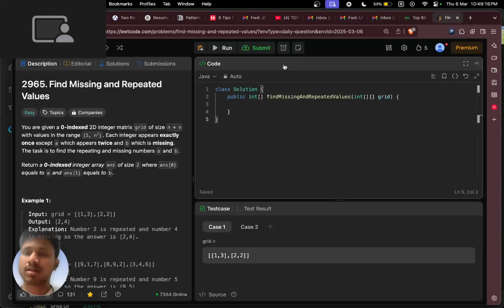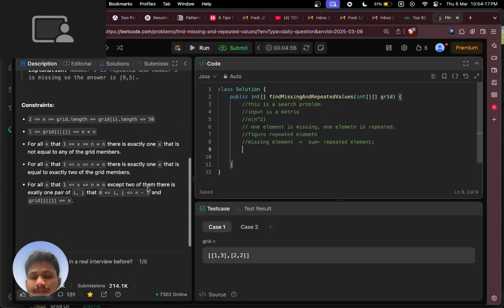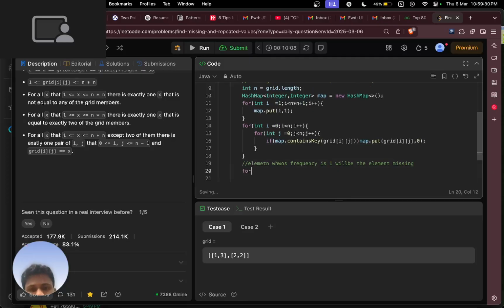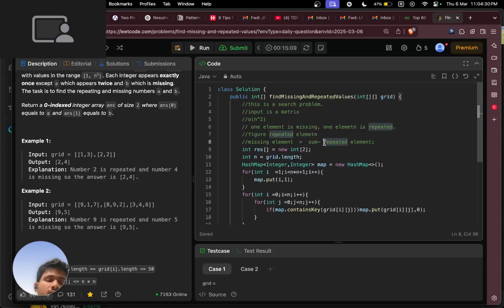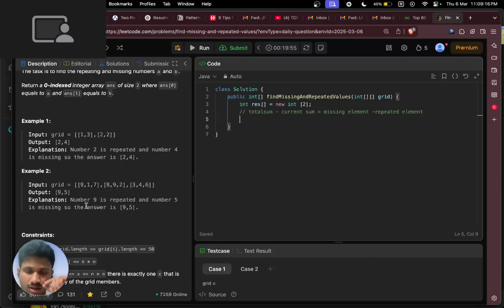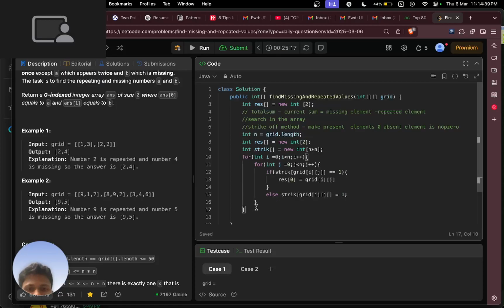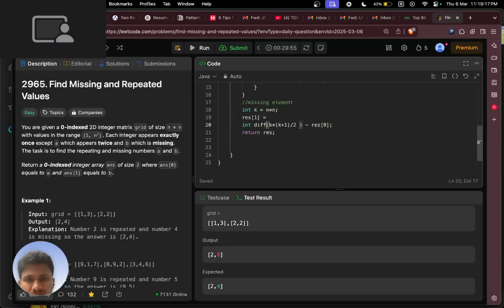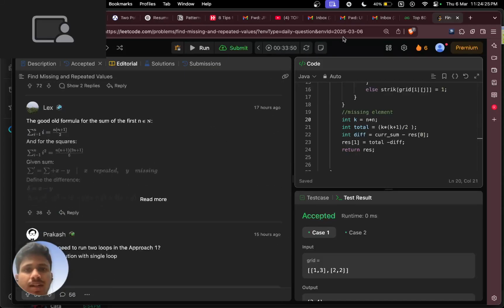LeetCode Daily Question @ 6th march